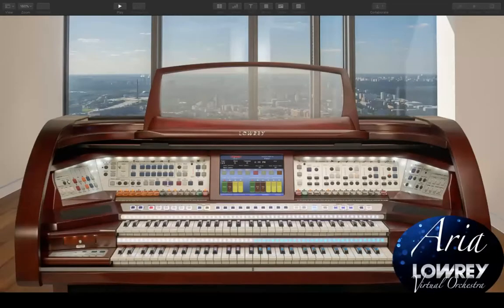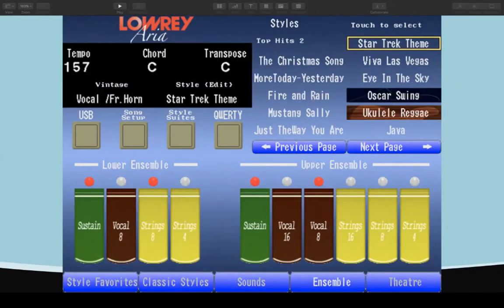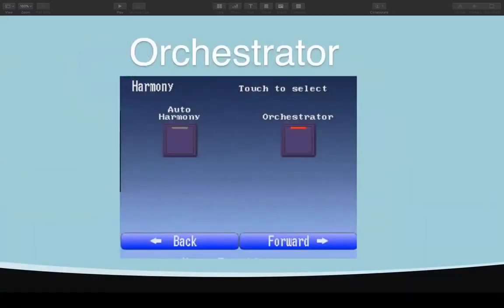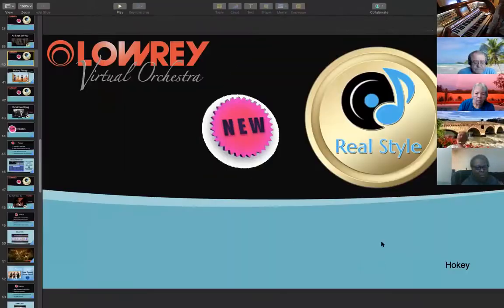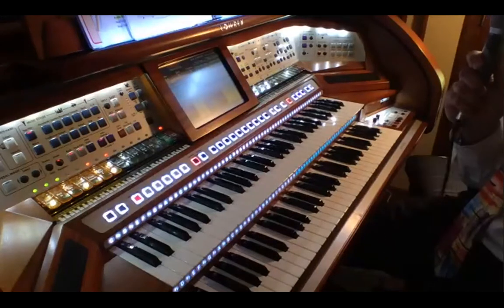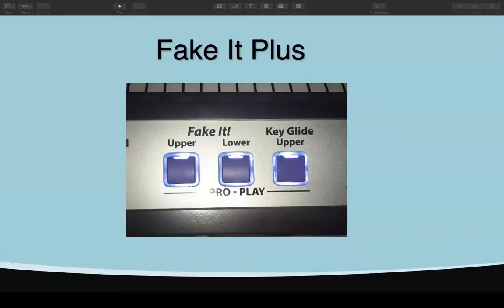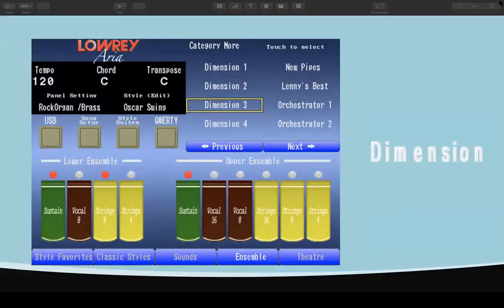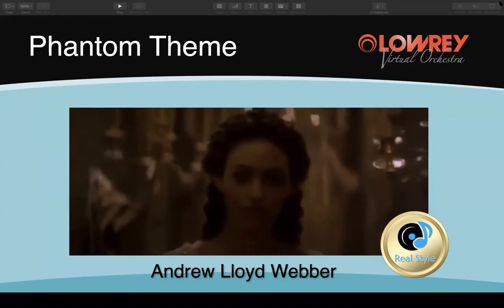Aria Virtual Zoom Demo (May 27, 2020)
Aria Virtual Demo with Fletcher students!